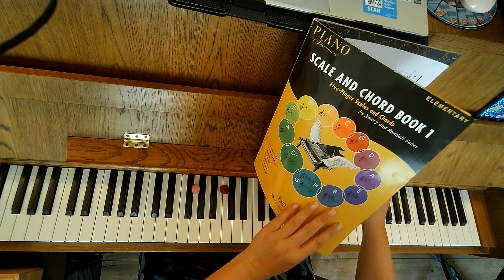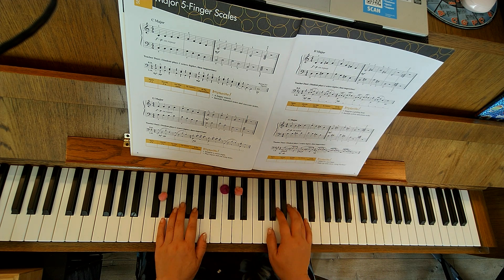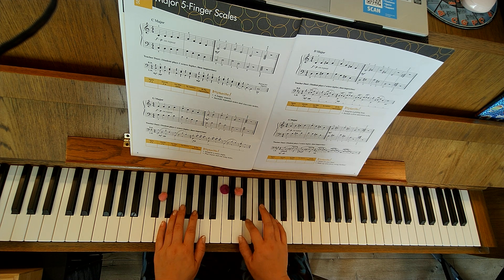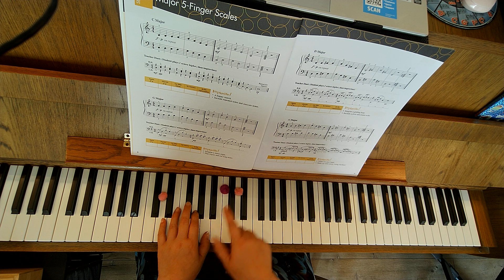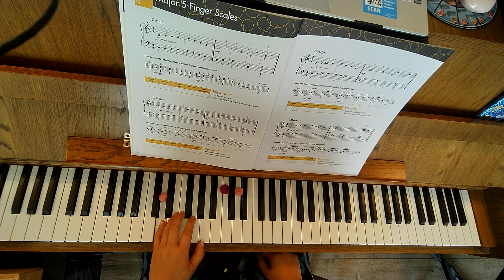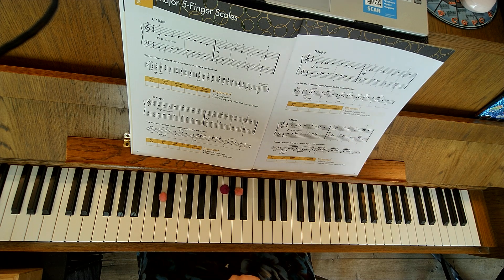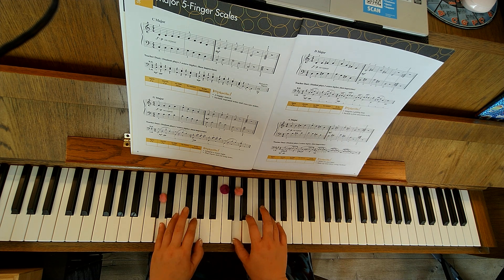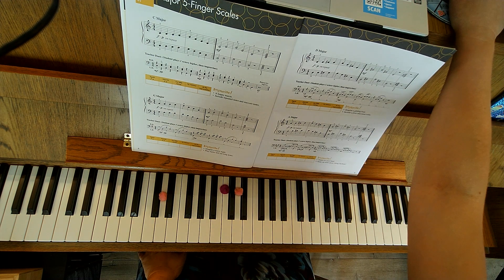Page D Major Scale Instructional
Piano Adventures Scales and Chords
Level 1
Page
D Major